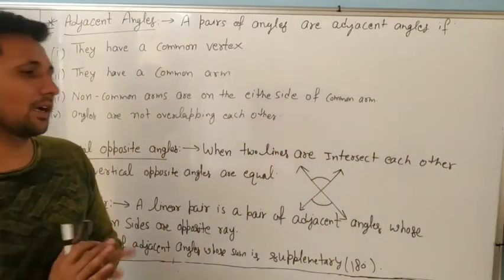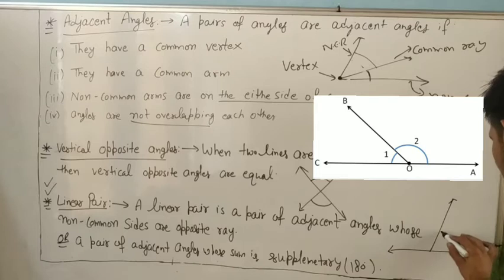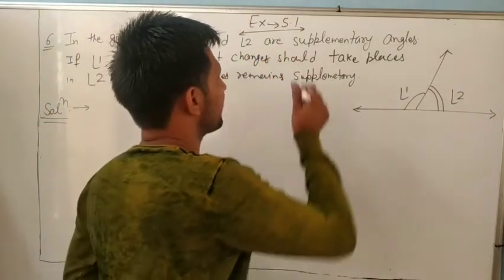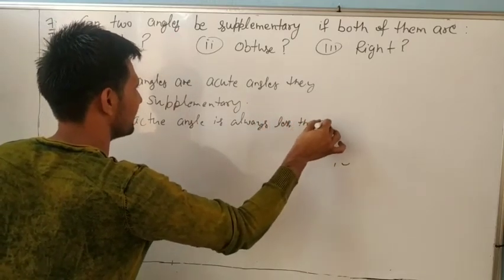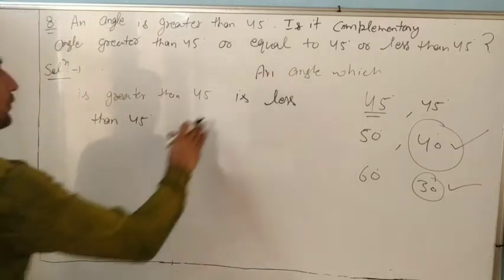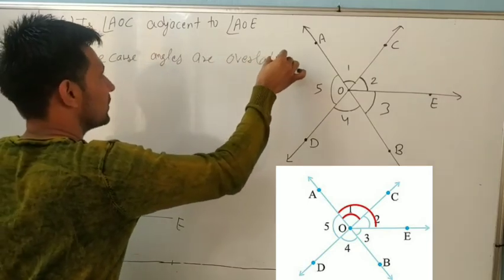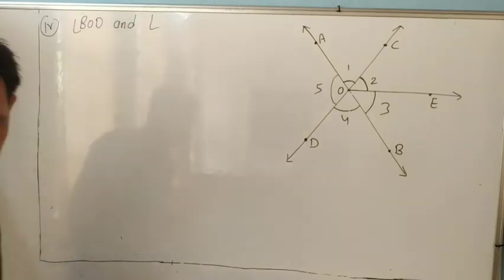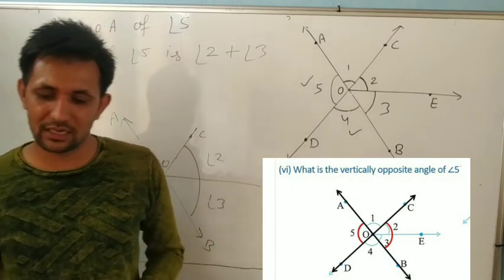Lines and angles | class 7 | ex 5.1 | part 2 | by naresh dalal sir